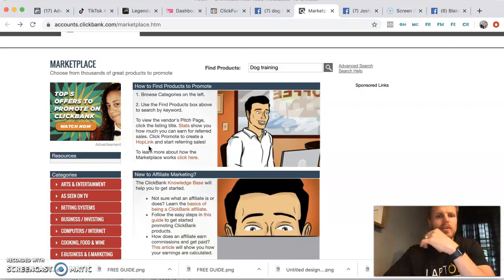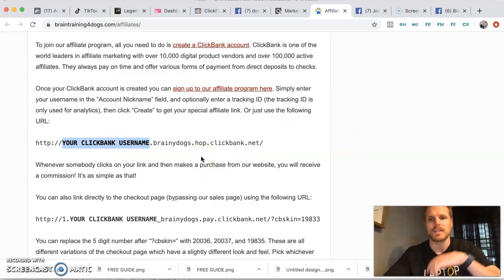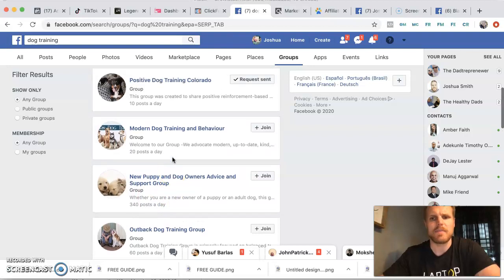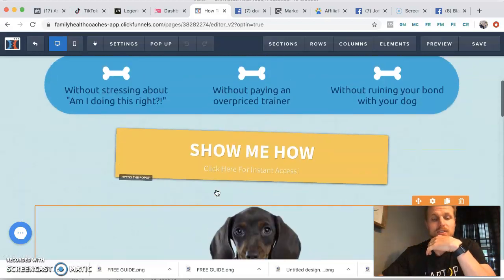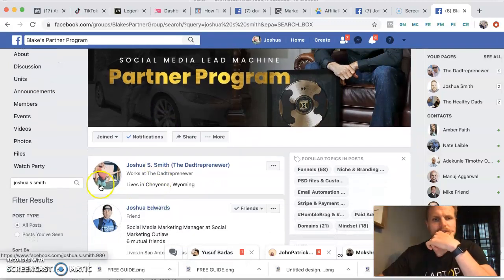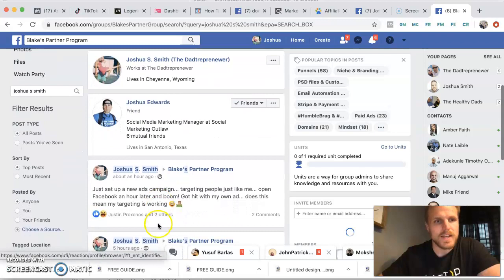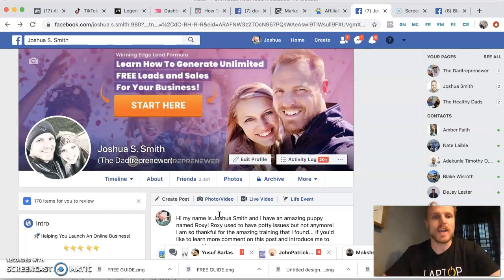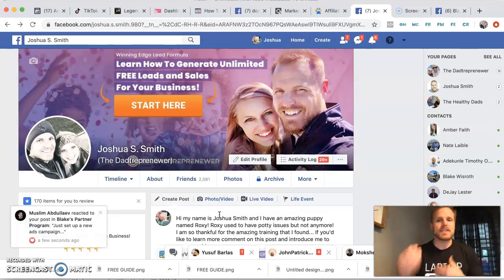How To Promote Clickbank Products On Facebook Without A Website (FREE Traffic)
Currently revamping my YouTube and business model. If you want to learn more about earning your first (or next) $1k Commission online without tech or any prior experience, go here to join my brand new, $1k Commission Blueprint Skool Community for the founder price of only $7/mo In this video I show a Clickbank tutorial for beginners how to promote Clickbank products on Facebook without a website using free traffic. This method works better than Facebook ads.

Your results may be more, the same, or less depending on your work ethic, your individual abilities, economic conditions, and your ability to apply the skills you learned. You may use a different link if you choose to.